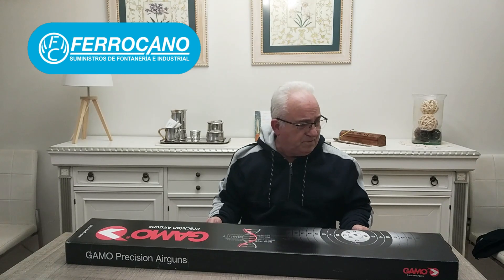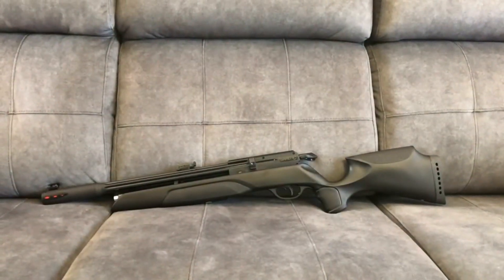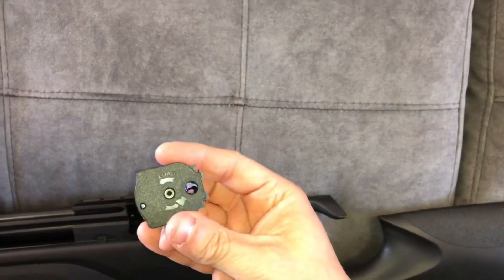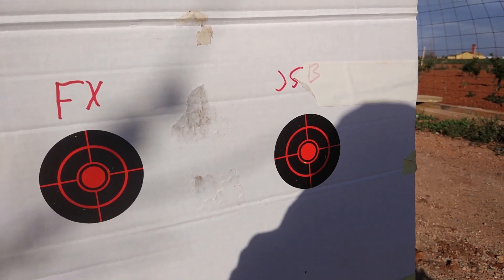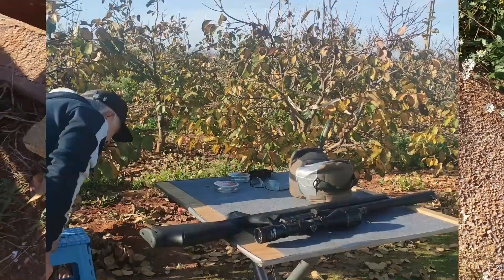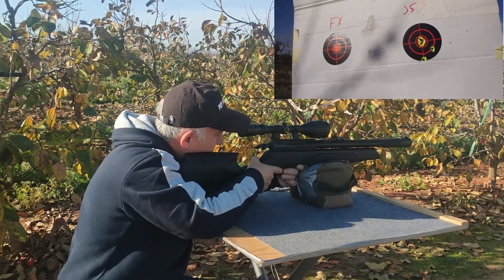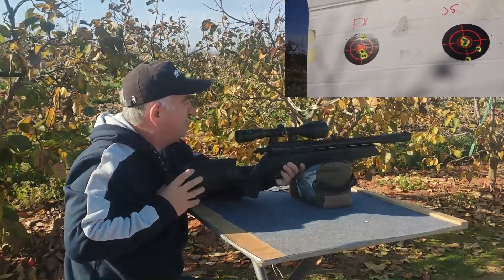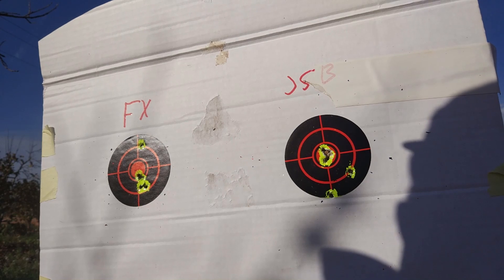EVALUACION DE LA CARABINA GAMO ARROW 5,5// 1 PARTE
tiro deportivo con aire comprimido
evaluando la carabina gamo arrow en precision